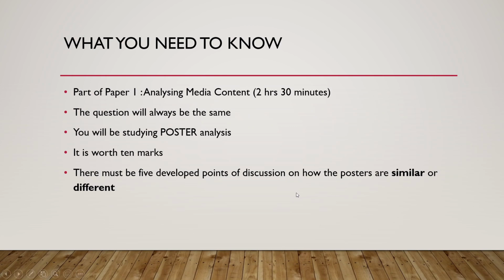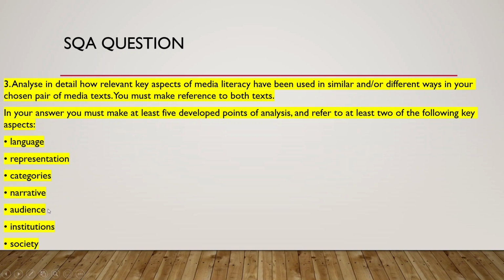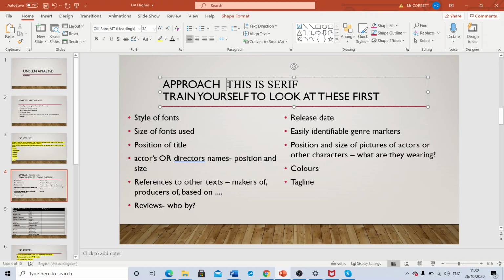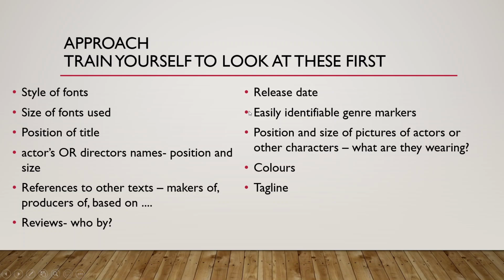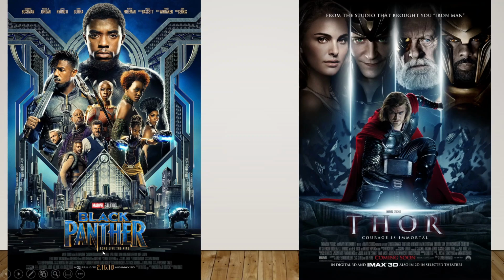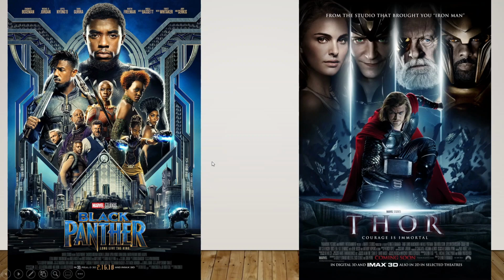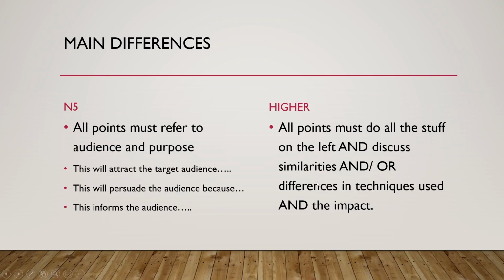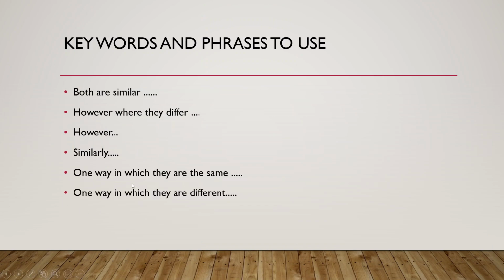Unseen Analysis basic run through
A quick run through of unseen analysis for Higher Media